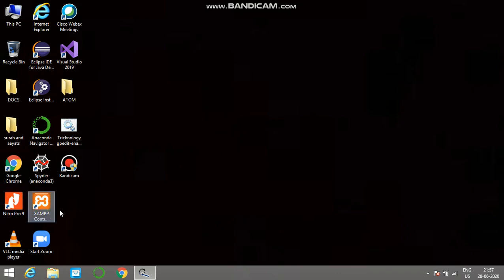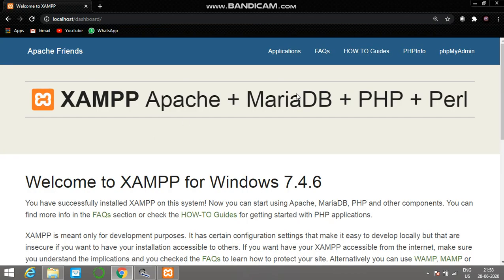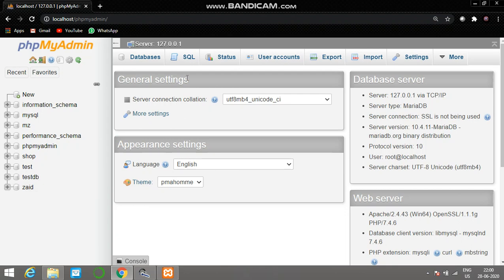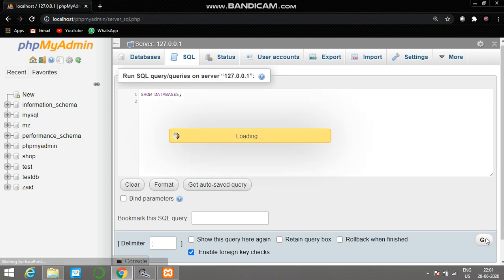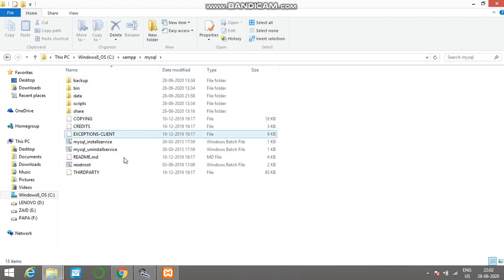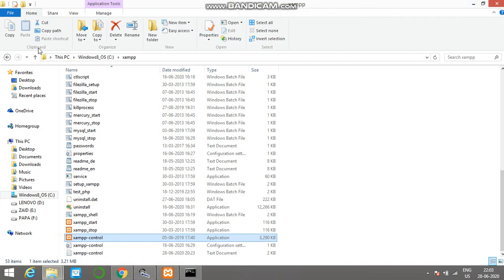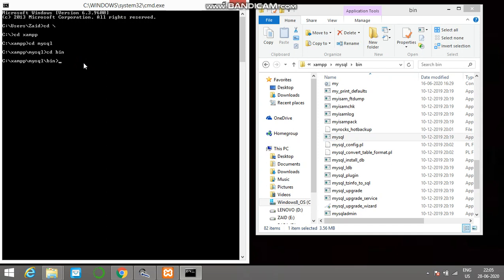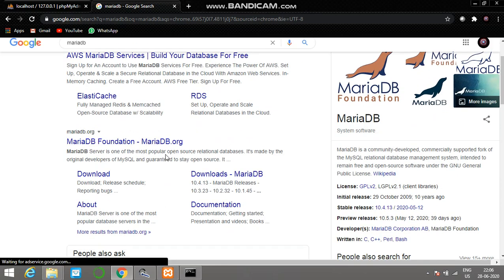MySql For Begginers!...Learn to install and use MySql on Windows .(part1)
This video describes how to install mysql and run it on your windows machine.